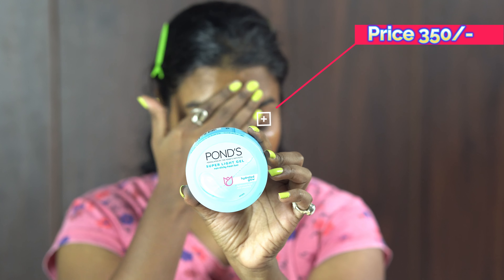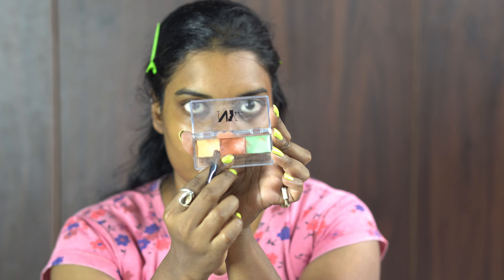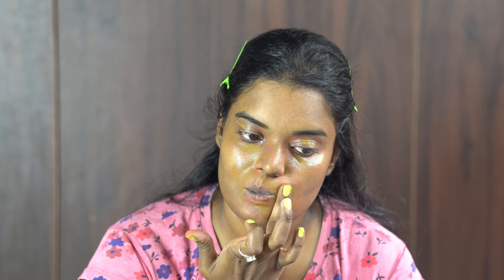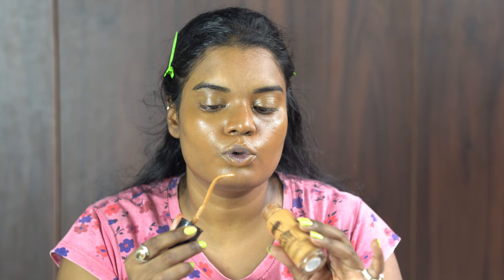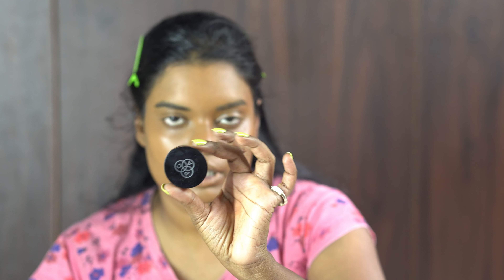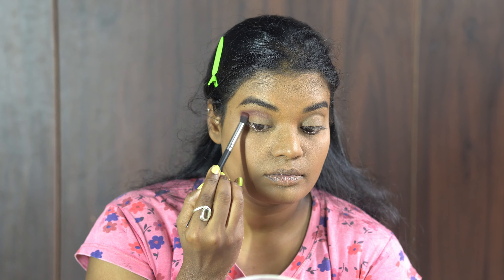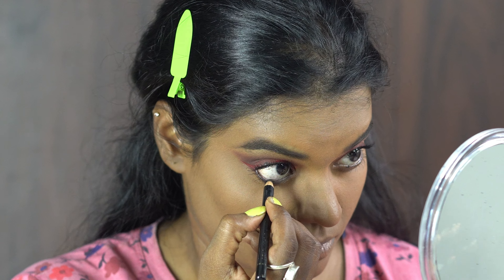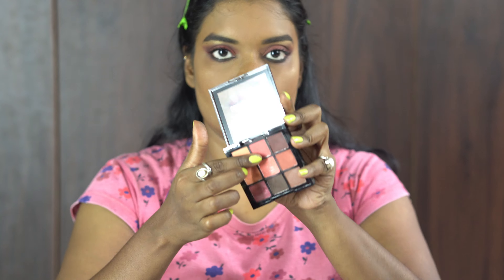Makeup under 500₹ for function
sanavogue006

-- I've tried heatless curls with the cotton towel, see the result!